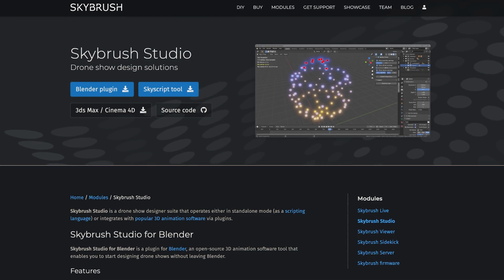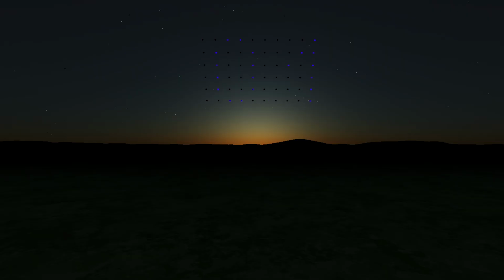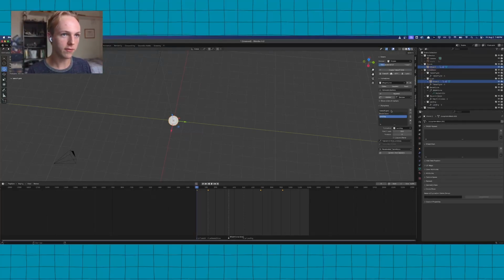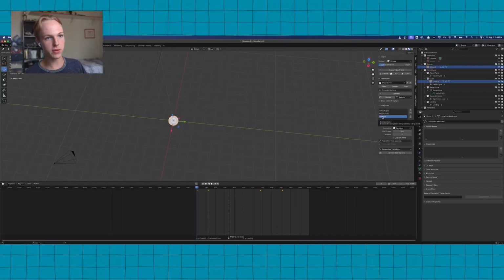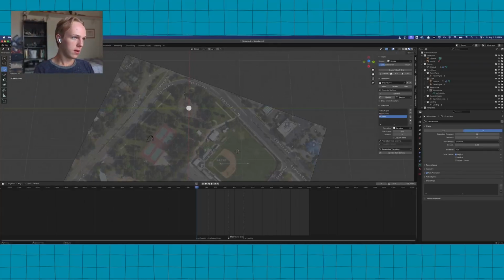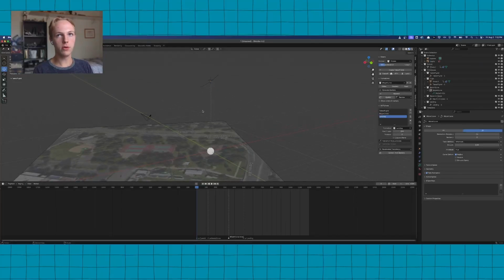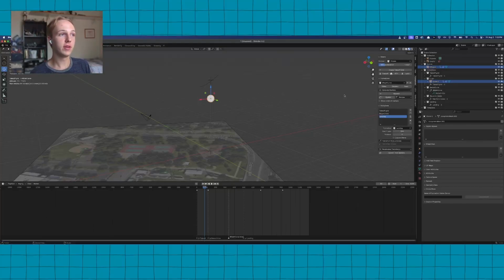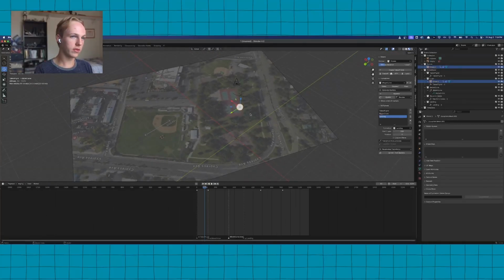Blender and Drone Show Setup